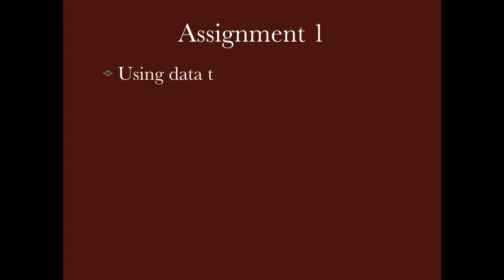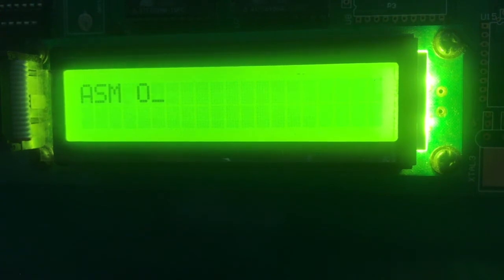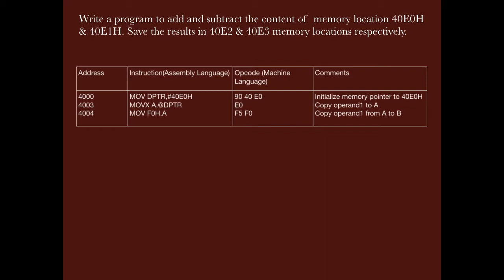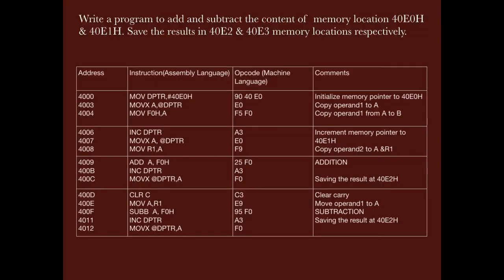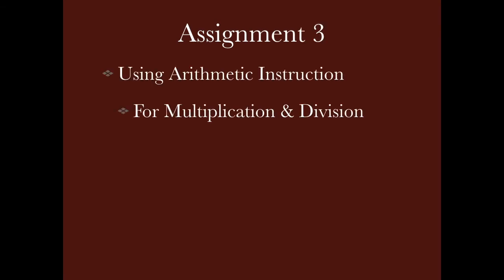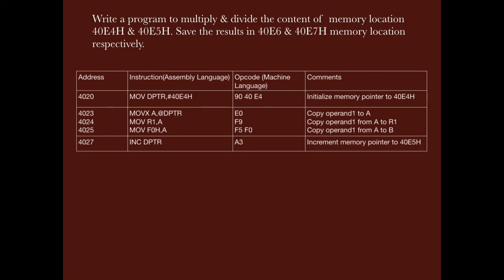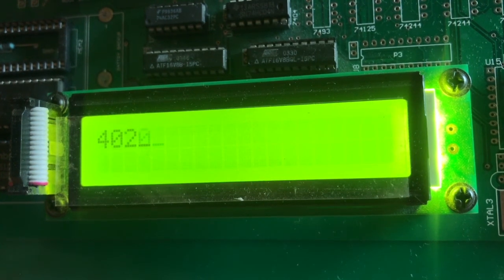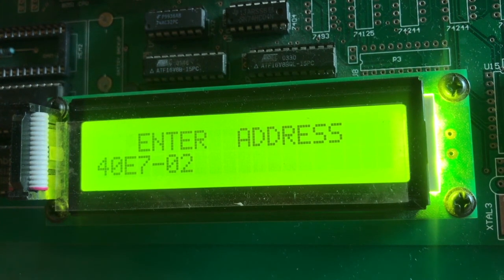Programming Examples Part-1(8051 Microcontroller) : Use of Data transfer and Arithmetic Instruction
This is the first part in the series of Programming  exercises of 8051. In this video, 3 simple program are explained to make students understand programming concepts. first programming assignment is based on data transfer instruction, which copies the data from register to register, register to memory and memory to memory.  Both second and third assignments are based on arithmetic instructions. Second assignment is used for addition and subtraction operation and third contains instructions for multiplication and division operation.  All programs are entered and executed in the programming kit of 8051 to check the validity of the code and clarify the programming concepts.